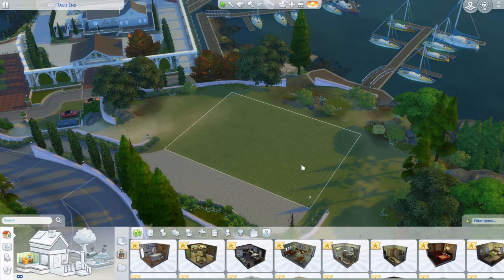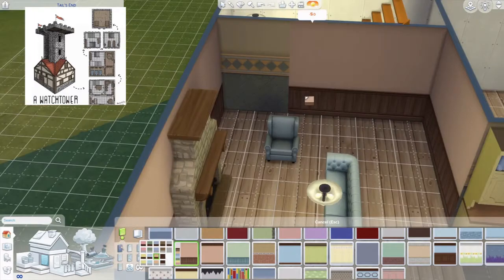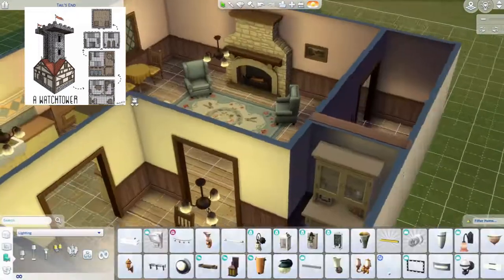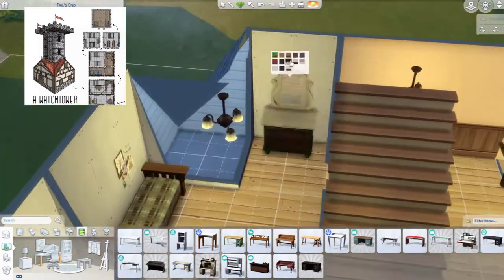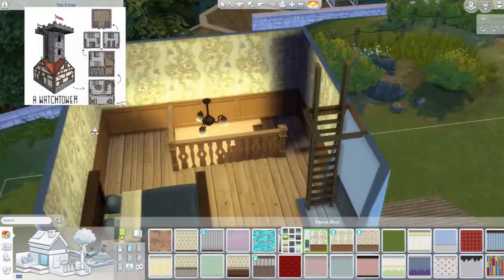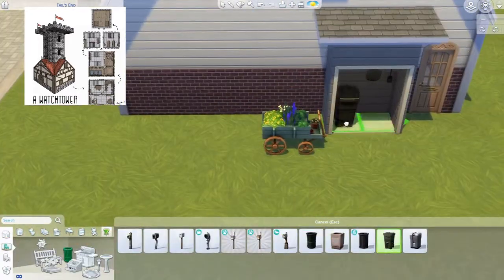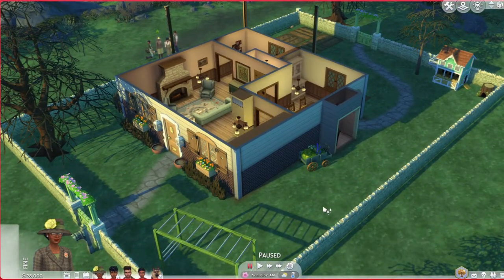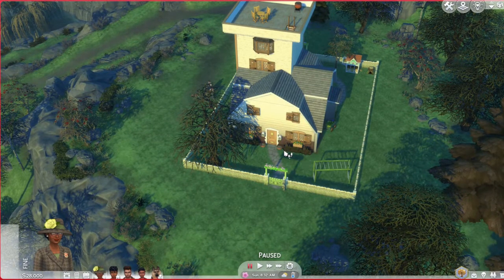Watch Tower as Farmhouse?!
I tried to recreate the image I found on Instagram in Sims 4. Sorry if the audio is bad and weird, for some reason my computer did not record audio.

★ Sims 4 - Speed Build